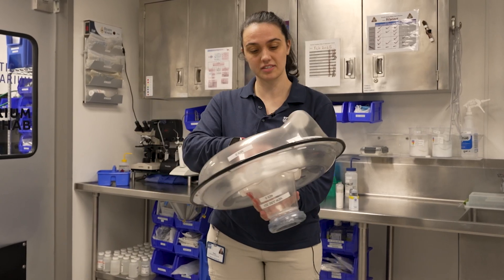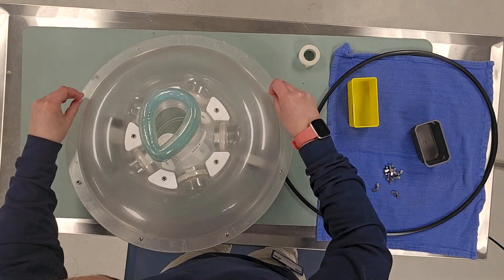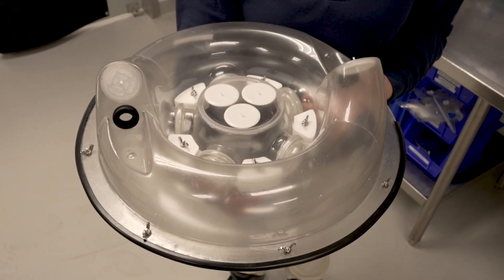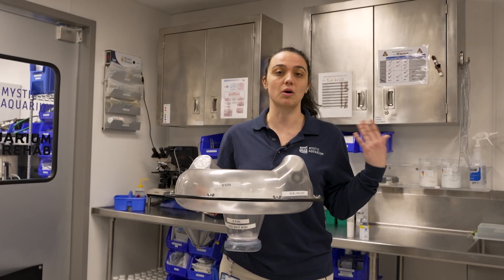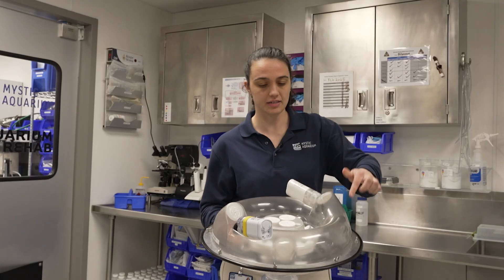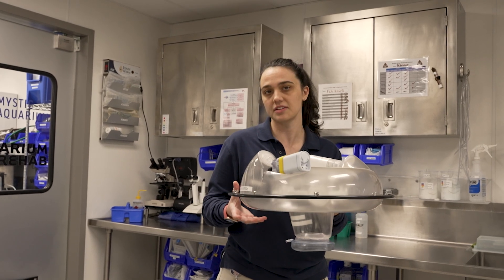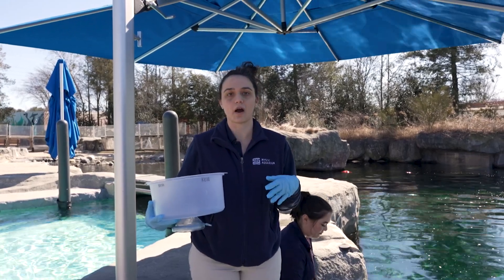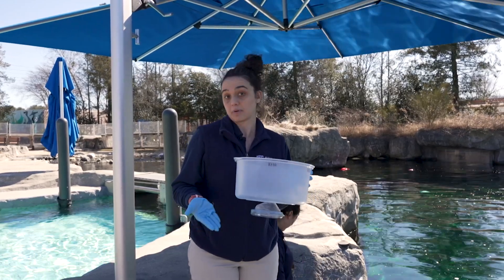Learn About Beluga Whale Nebulizers (Vet Tech Savvy Ep.1)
🐋 Vet Tech Savvy: How Beluga Whales Use a Nebulizer! 🩺

Join Katie, one of our amazing veterinary technicians at Mystic Aquarium, for a new episode of Vet Tech Savvy! In this video, Katie introduces a unique piece of veterinary equipment: a cetacean nebulizer — used to deliver medication directly into the lungs of marine mammals like dolphins and whales.

You'll learn how the nebulizer works, how it fits onto the animal's blowhole, and how it helps treat respiratory conditions. Then, follow Katie to the Arctic Coast habitat, home to our beluga whales, where she demonstrates how the whales are trained to participate in their own healthcare using a practice nebulizer.

Watch as Kela, one of our beluga whales, shows off her training and helps us ensure she's prepared for any future medical needs — all through positive reinforcement and a stress-free approach.

📍 Filmed at Mystic Aquarium
🐬 Featuring: Veterinary Technician Katie & Beluga Whale Kela
🎥 Series: Vet Tech Savvy